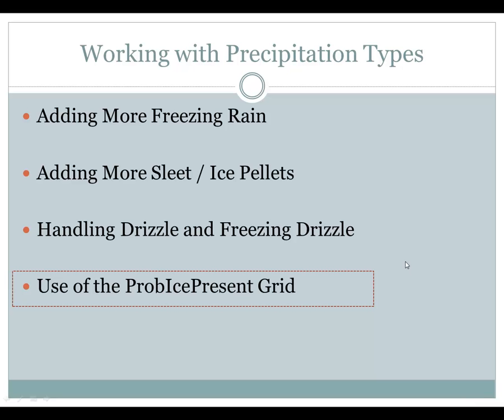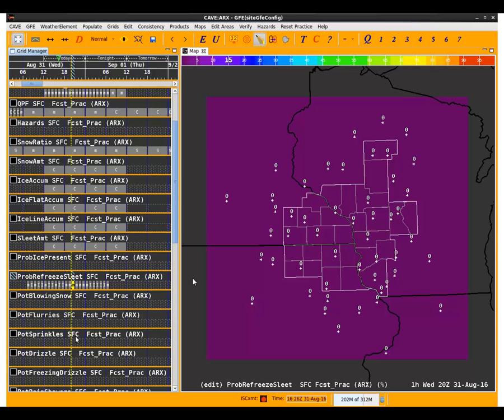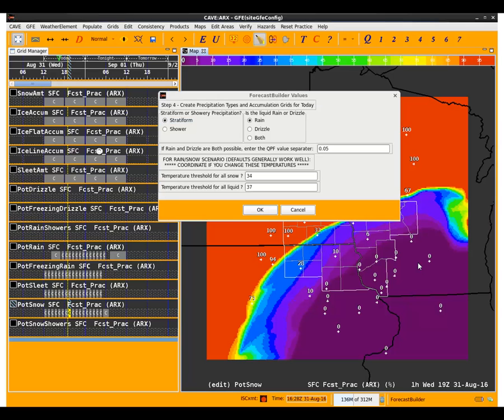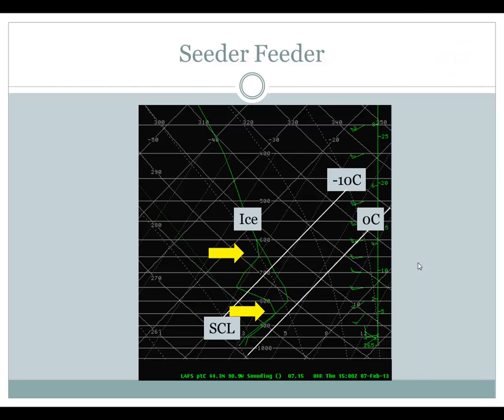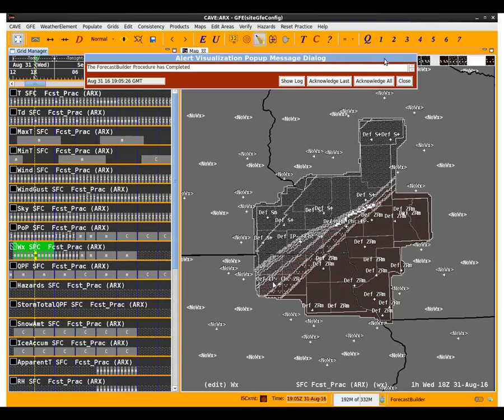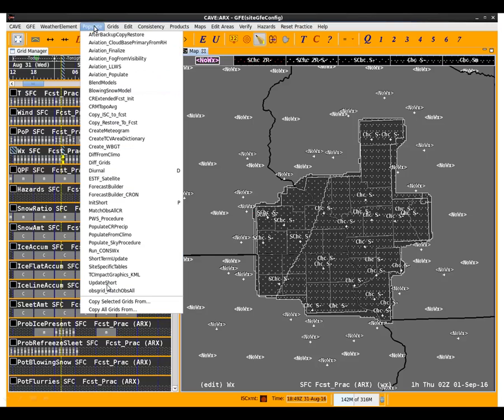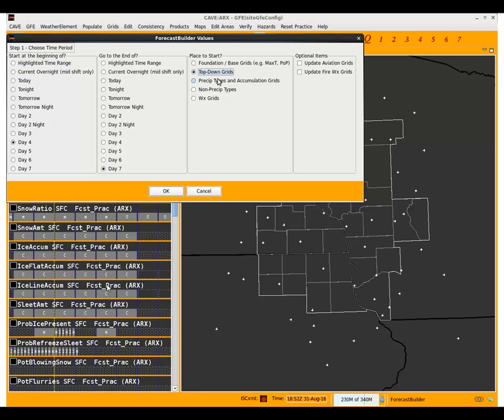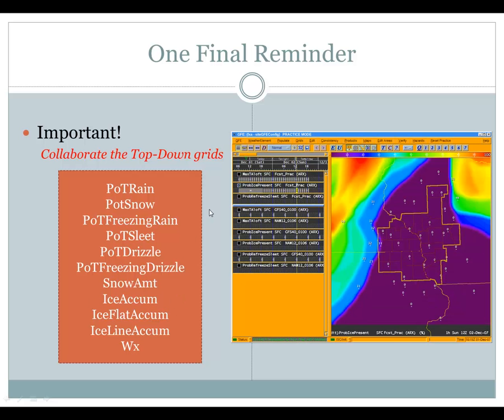PoWT Scenarios: Precipitation Type - Using the ProbIcePresent Grid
NWS